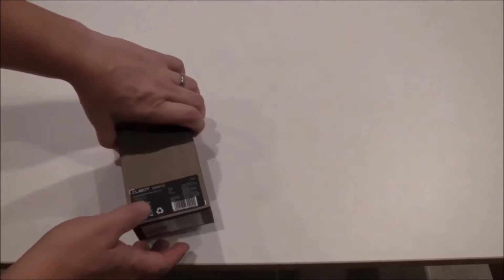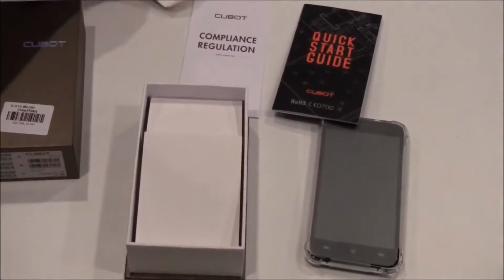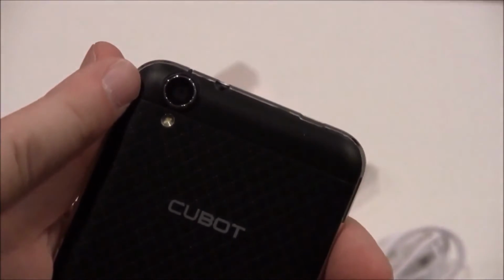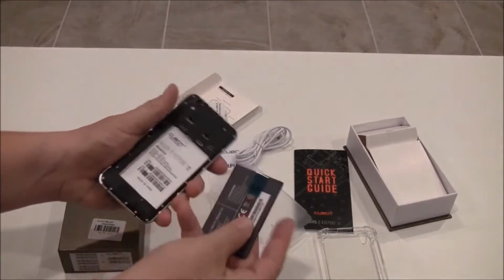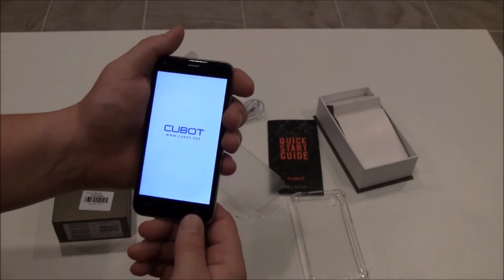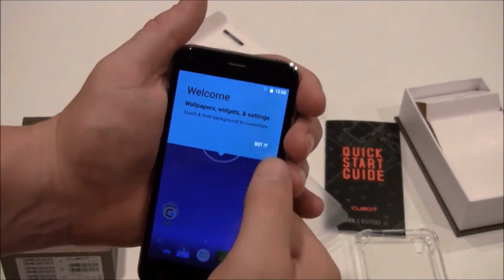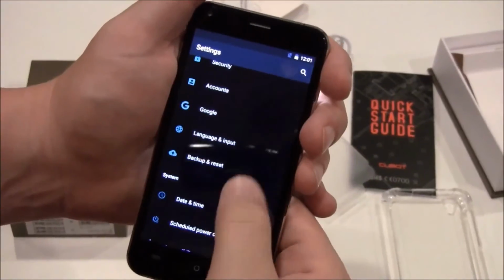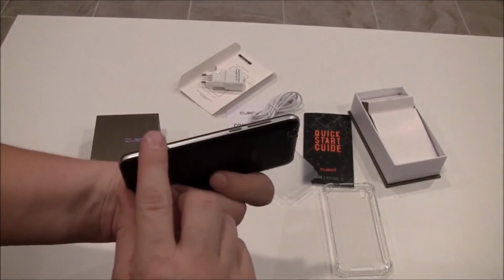Cubot Manito Review - 4G Smartphone Specs Price GOOD ENOUGH?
The Cubot Manito is a budget-friendly cellphone that is currently on PRESALE at the time of this video for around $90.  The Cubot Manito Review goes through everything you need to know about this phone to make a smart purchase decision.  The Cubot Manito Specs and Price.

Is this budget phone going to have enough power and features to satisfy your needs?

Cubot Manito Phone – The Smartphone for the Budget Friendly Users

If you think that smartphones are mere luxuries, then you should definitely think again. These handheld gadgets make lives very simple for users. Starting from playing games to sending and receiving emails while on the go, smartphones are a boon to the people of this modern era. If you decide to shop for a smartphone, then you will come across a wide variety of such phones. Some are costlier than others and some have less features than others. However, if you are looking for a smartphone which will suit your needs and also avoid making your wallet lighter, then the Cubot Manito Phone is the phone for you.

Features of the Cubot Manito Phone

1. The Cubot Manito Phone comes with a 3GB RAM, which is good enough for you to multitask without making your phone hang in the middle of an important task.

2. It comes with a 5 inch screen with a resolution of 1280 x 780 pixels. At the price of the phone, this is certainly something you would never have expected.

3. The memory of the phone can easily be extended with the help of an external memory card up to a limit of 256GB.

4. The rear camera is 13MP, good enough to help you click some breathtaking photos of your near and dear ones.

5. The battery of the phone is 2350mAh which can help you enjoy up to a maximum of 6 hours of talk time on a single charge.
In short, you may say that the phone packs in a lot at the low price of the product.